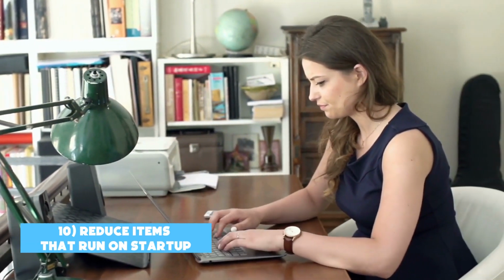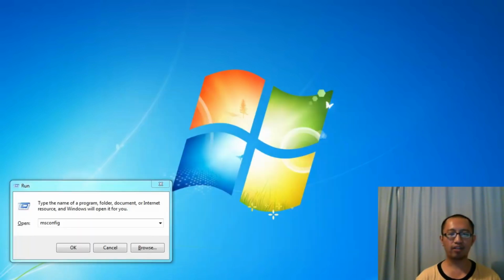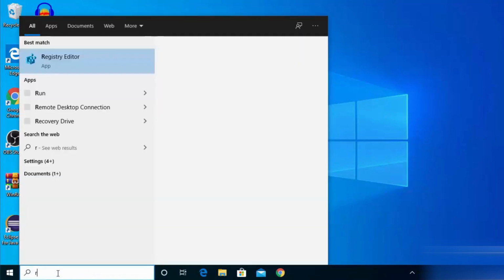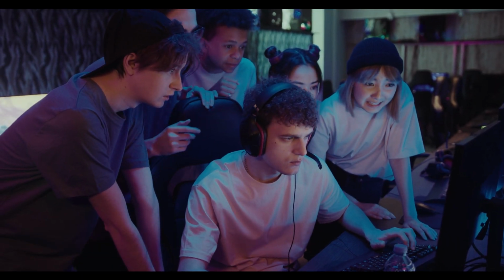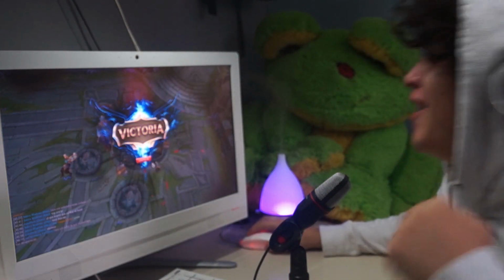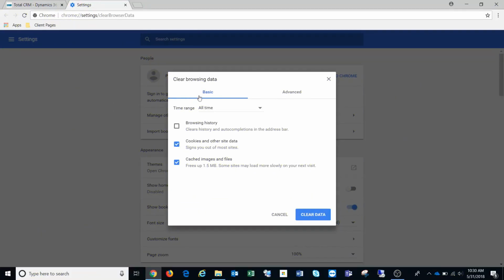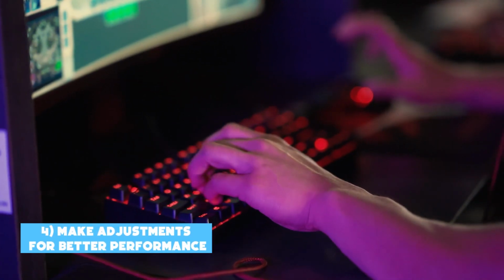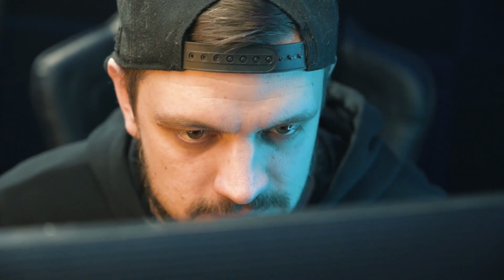10 Ways you can SPEED UP your Computer by 50%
10 Ways you can SPEED UP your Computer by 50%

In this video, we break down 10 Ways you can SPEED UP your Computer by 50%.